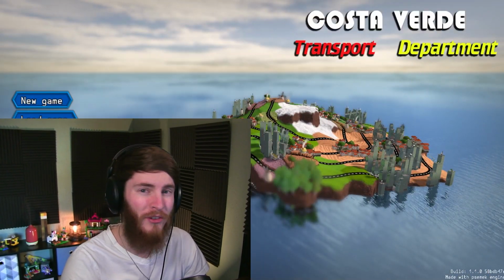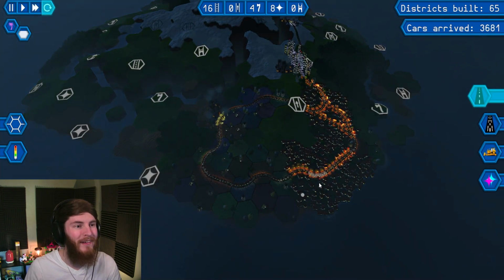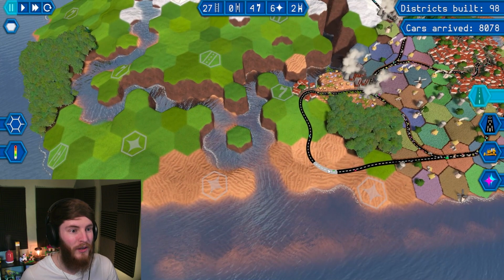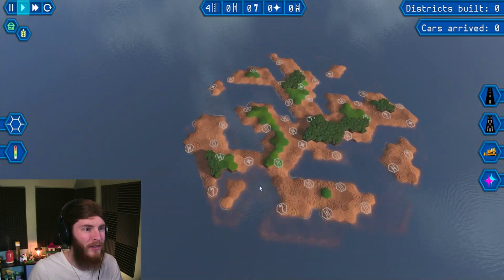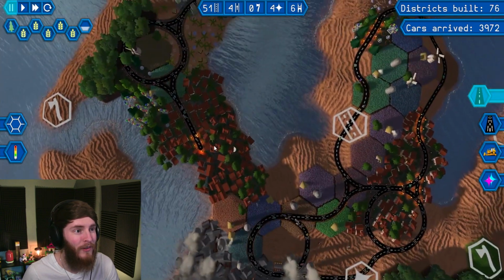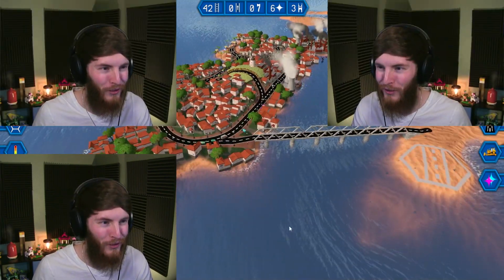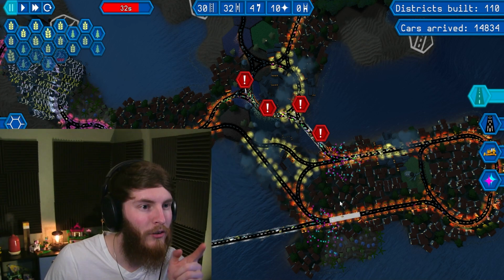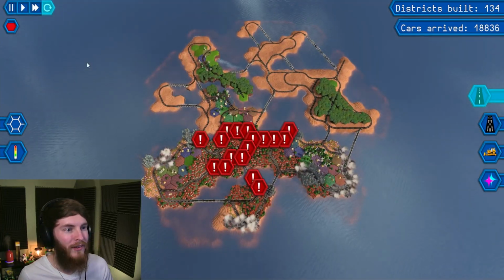CONQUERING THE ENTIRE MAP! | Costa Verde Transport Department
Jeff found an awesome city builder game! But this game's traffic is insanely difficult to manage... Will he make a successful city?